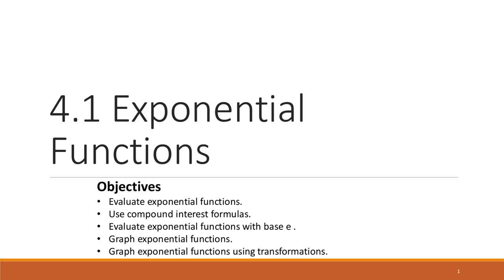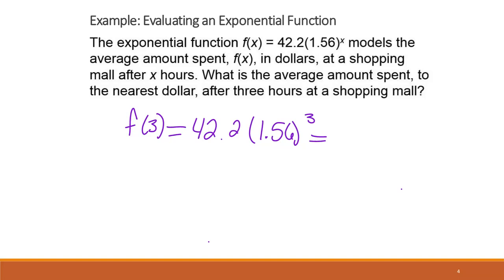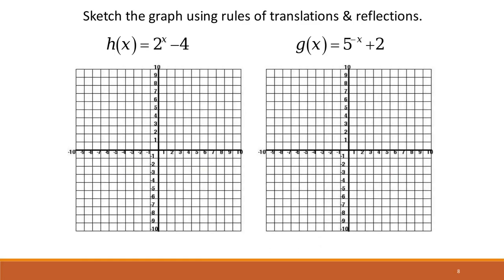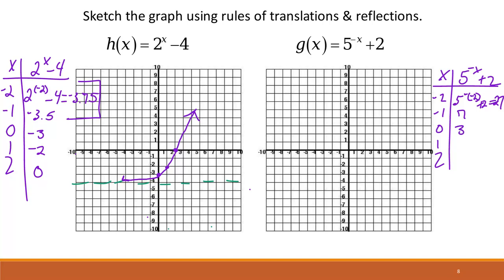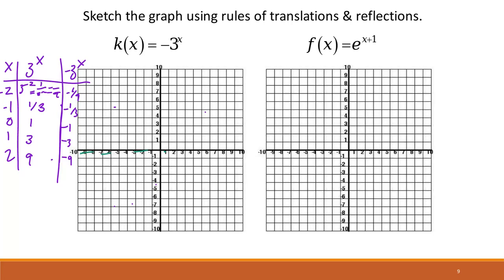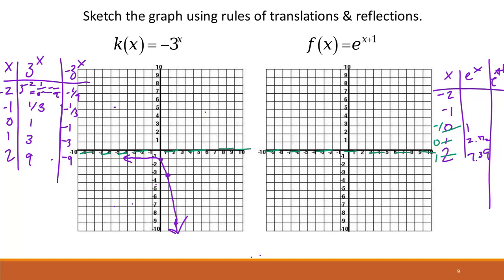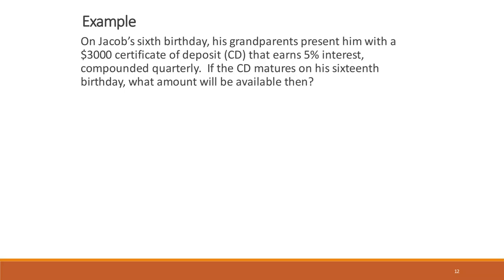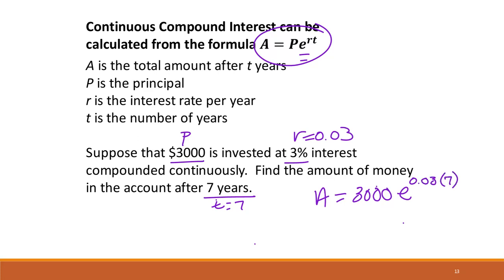MATH 1314 Lecture 4.1